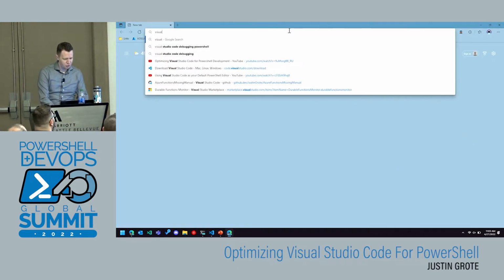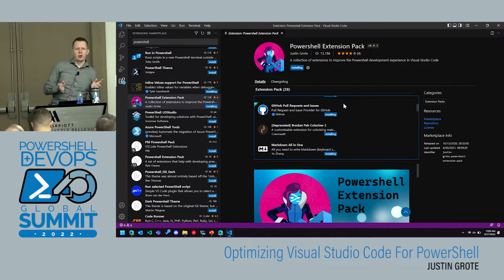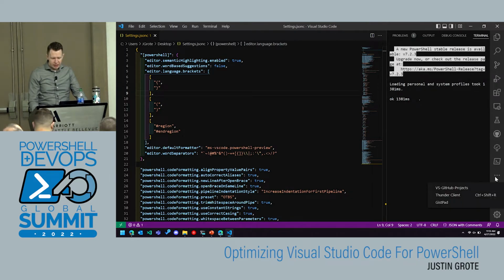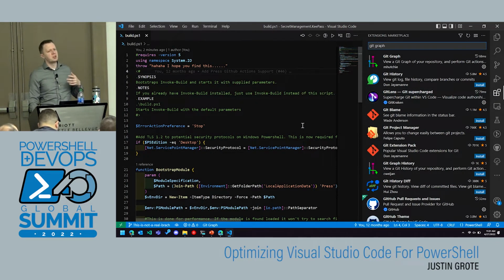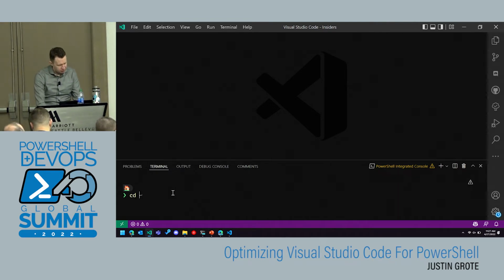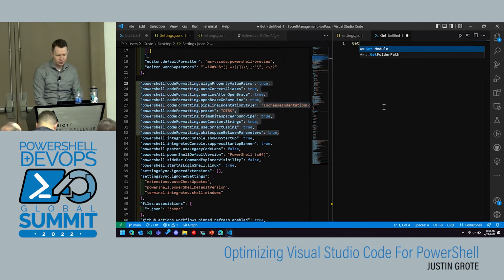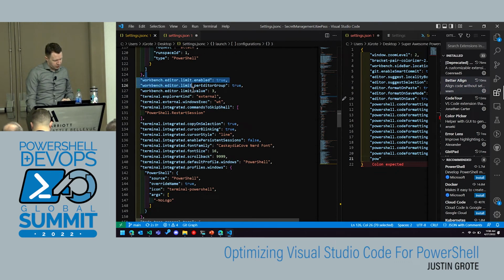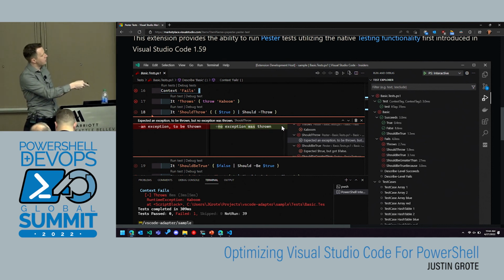PSHSummit 2022 - Optimizing Visual Studio Code for Powershell Development by Justin Grote